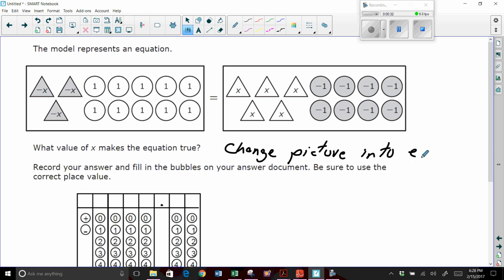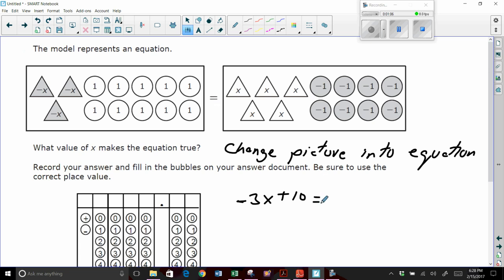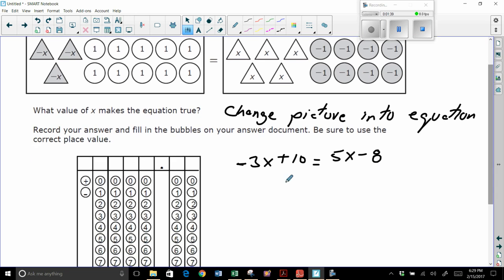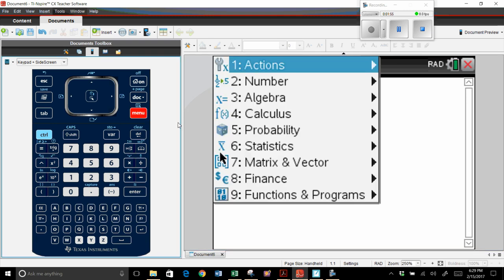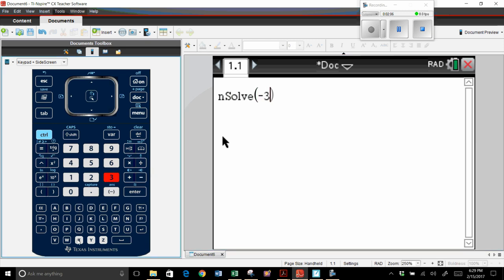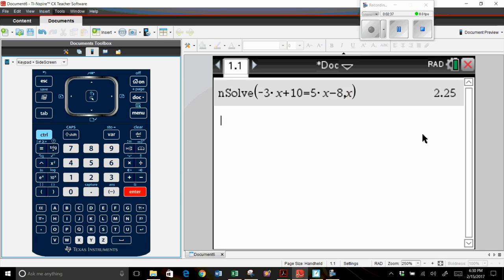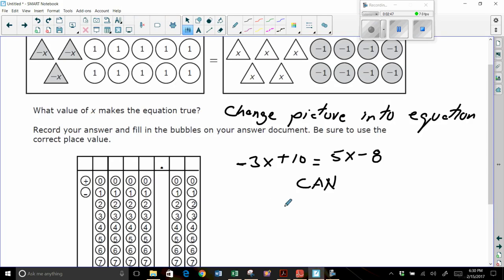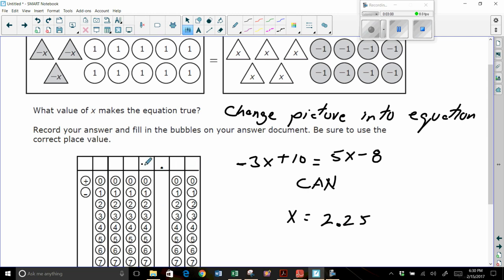8 8C 2016 31